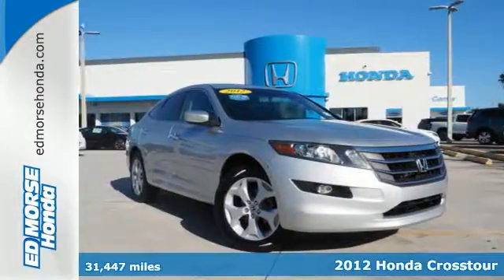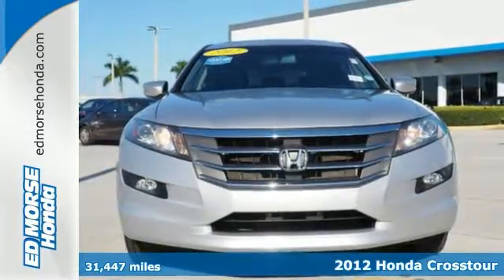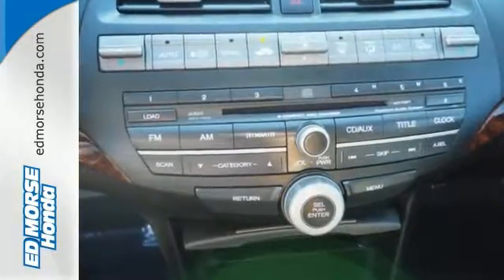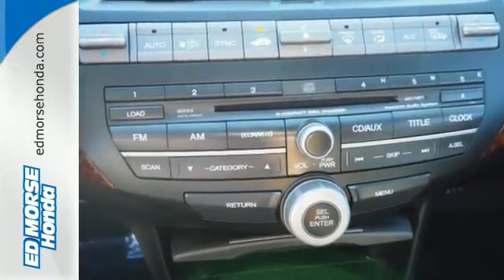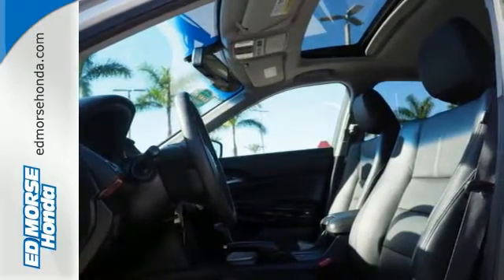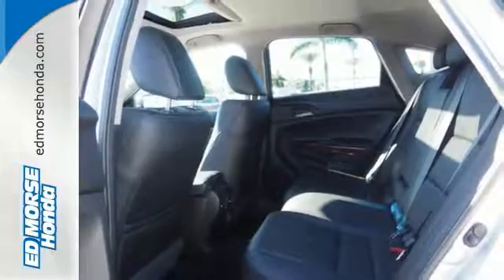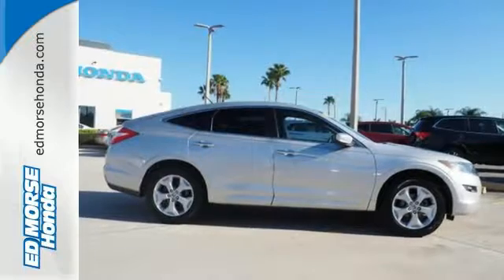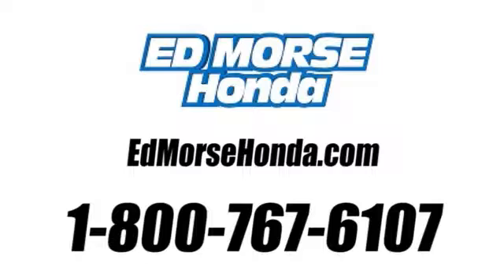Used 2012 Honda Crosstour West Palm Beach Juno, FL GE087264A - SOLD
Year: 2012
Make: Honda
Model: Crosstour
Trim: EX-L
Engine: 3.5L SOHC MPFI 24-Valve i-VTEC V6 Engine
Transmission: Automatic
Color: Alabaster Silver Metallic
Interior: Unknown
Mileage: 31447
Stock #: GE087264A
VIN: 5J6TF2H55CL007658
Thank you for your interest in one of Ed Morse Honda's online offerings. Please continue for more information regarding this 2012 Honda Crosstour EX-L with 31,445 miles. How to protect your purchase? CARFAX BuyBack Guarantee got you covered. Tackle any terrain with this 4WD Honda Crosstour EX-L. Off the road or on the parkway, you'll drive with confidence no matter the weather conditions or landscape. With less than 31,445 miles on this Honda Crosstour, you'll appreciate the practically showroom newness of this vehicle. More information about the 2012 Honda Crosstour: The 2012 Honda Crosstour perfectly incorporates all the excellent features of the Accord sedan and coupe with the versatility of a vehicle designed for hauling. With raised ground clearance and available 4-wheel-drive, the Crosstour is a fresh alternative to the all-wheel-drive models from Subaru and the Toyota Venza. This model sets itself apart with Bold, sporty design, strong performance from V6, available all-wheel drive, and lots of built-in utility

Address:
3790 W Blue Heron Blvd